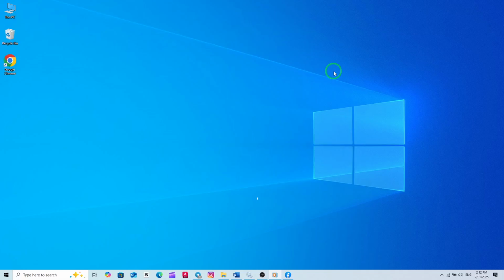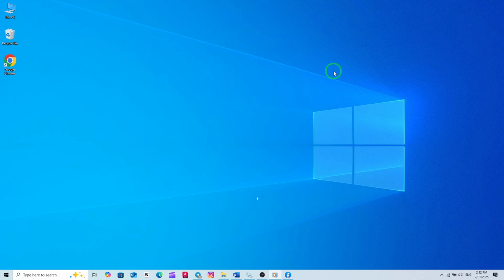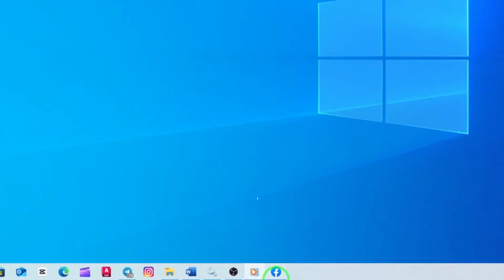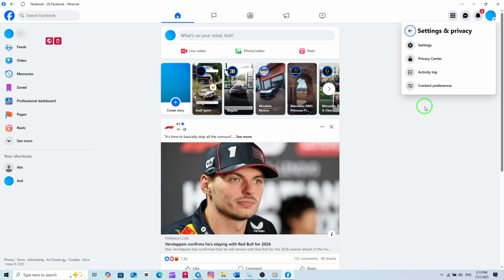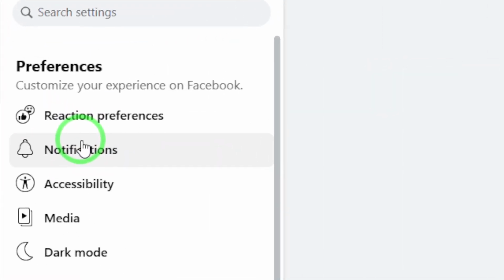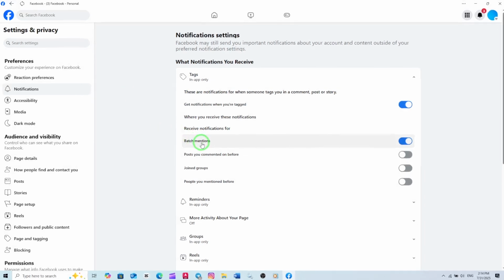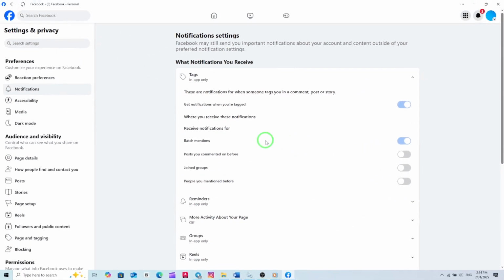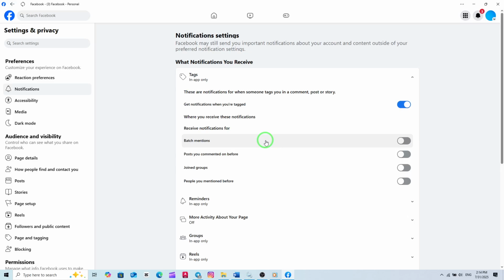How To Disable Batch Mentions Notifications On Your Page On Facebook App On PC (New Update)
Learn how to disable batch mentions notifications on your Facebook page using the Facebook app on your PC with the latest update. This video will help you stop receiving multiple grouped notifications for tags like @-everyone, making your notification experience cleaner and more manageable.

1. Open Facebook app

2. Click on your profile photo at the top right corner

3. Enter Settings and privacy, then Settings

4. Click on Notifications, then Tags

5. Disable Batch mentions
Timeline:
00:00 Start
00:12 How to do it
01:05 End